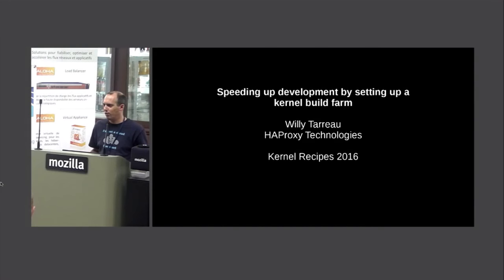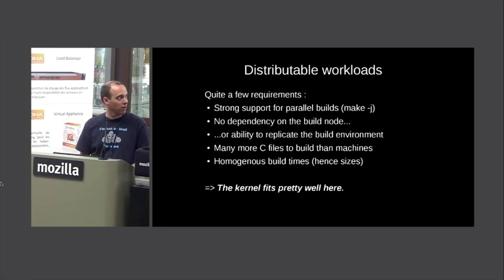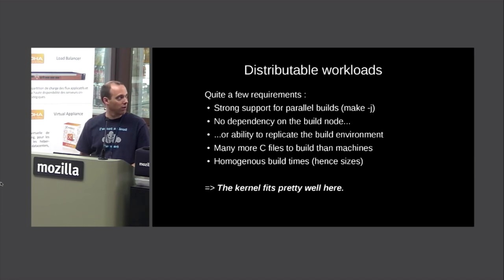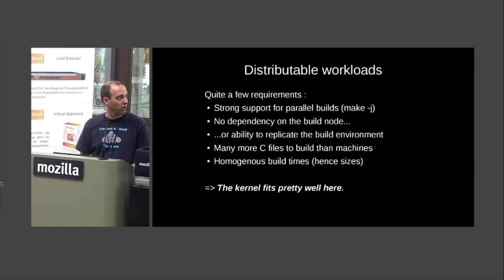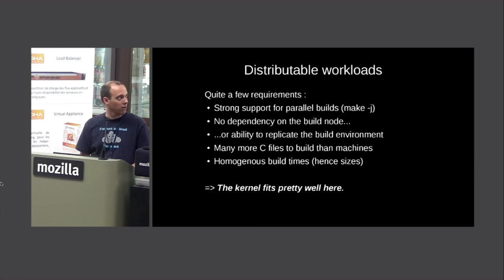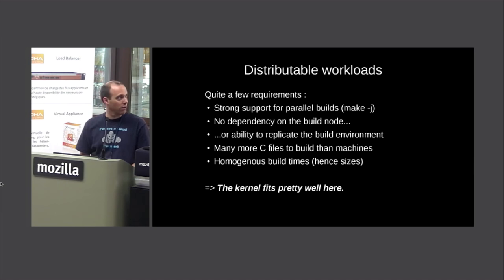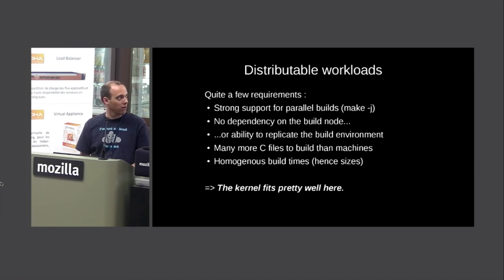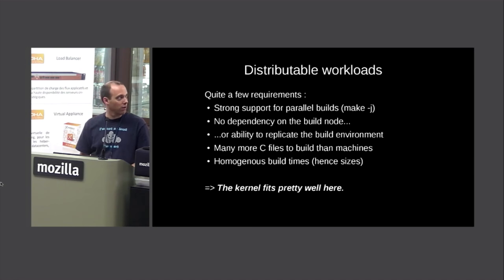Kernel Recipes 2016 - Speeding up development by setting up a kernel build farm - Willy Tarreau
Building a full kernel takes time but is often necessary during development or when backporting patches. The nature of the kernel makes it easy to distribute its build on multiple cheap machines. This presentation will explain how to set up a build farm based on cost, size, and performance.

Willy Tarreau, HaProxy